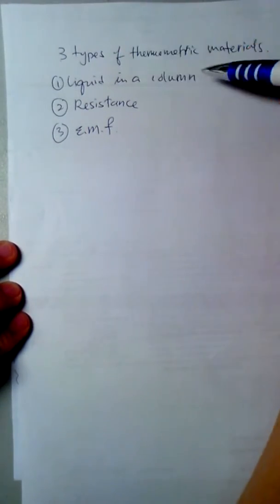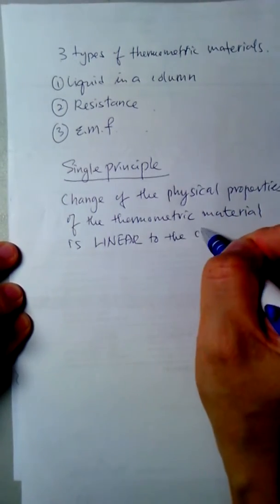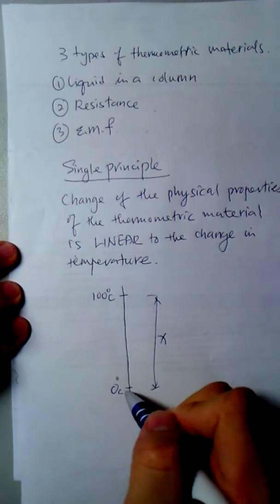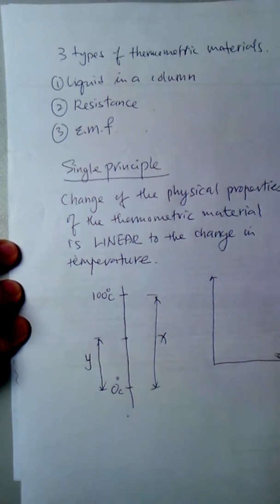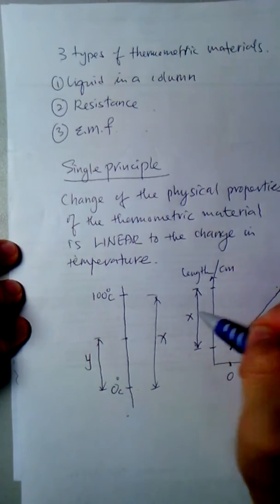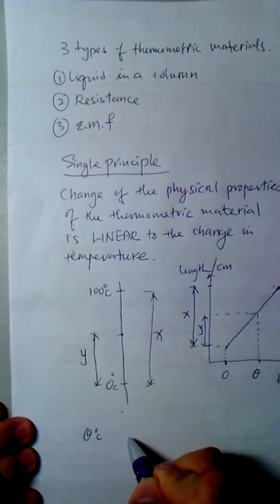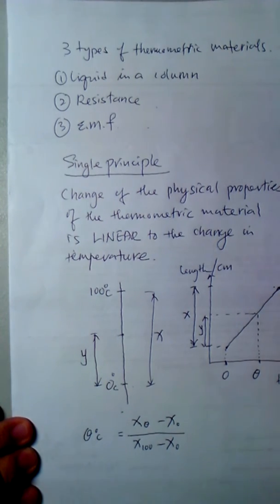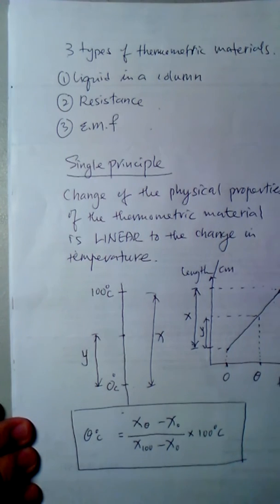principle of thermometry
Principle of thermometry - physical property change of thermometric material is linearly related to temperature change. Calibration of thermometer and measuring temperature.